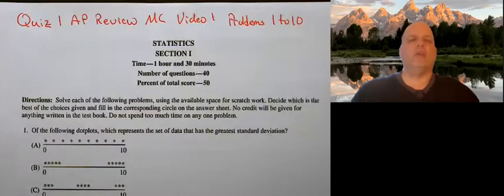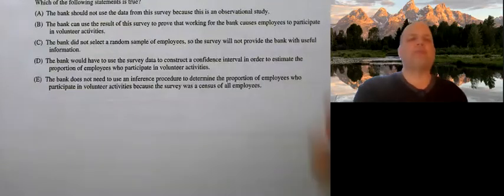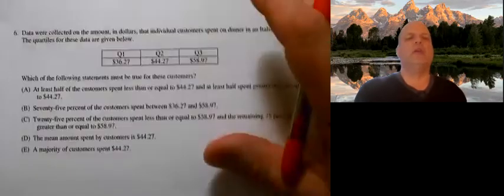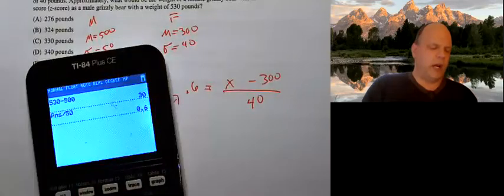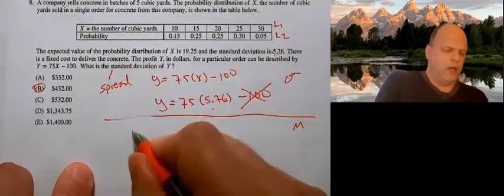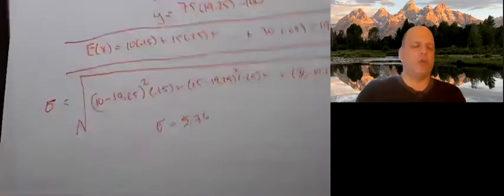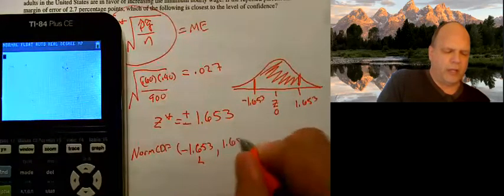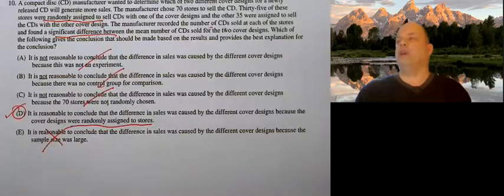Quiz 1 MC AP Review Problems 1 to 10